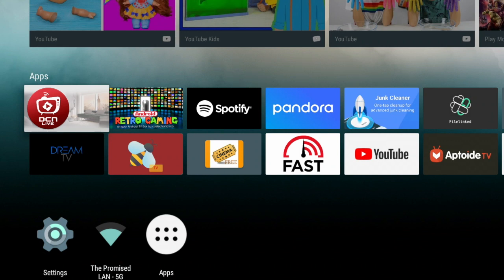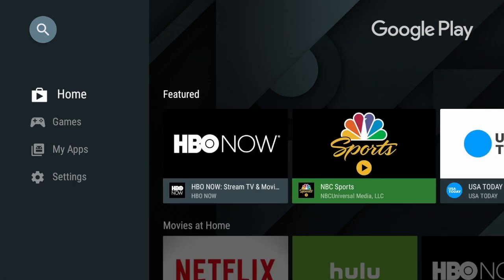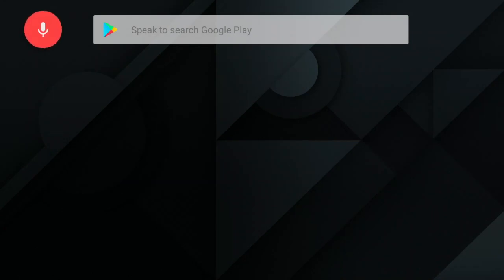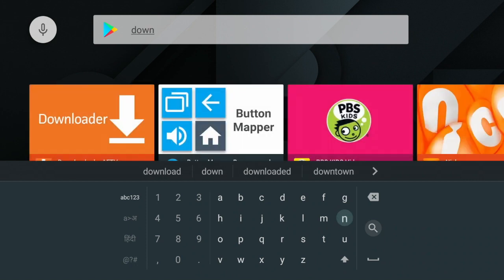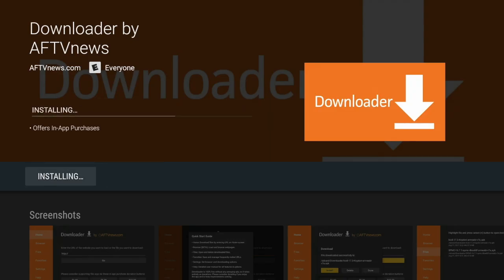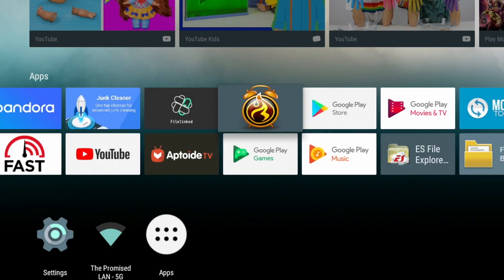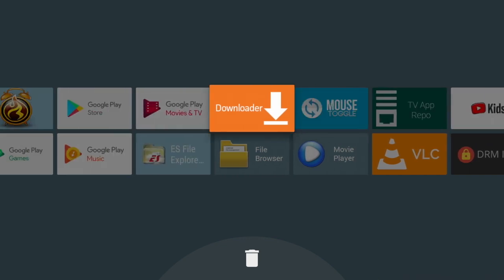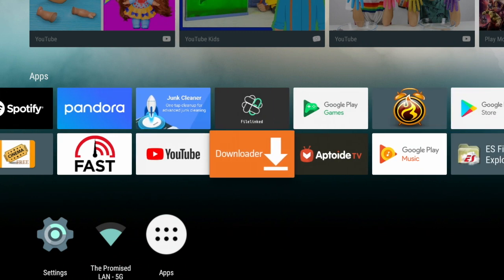Downloader App - How to install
How to install Downloader